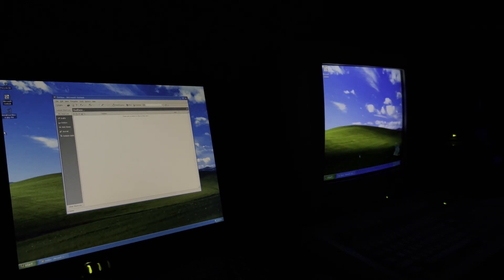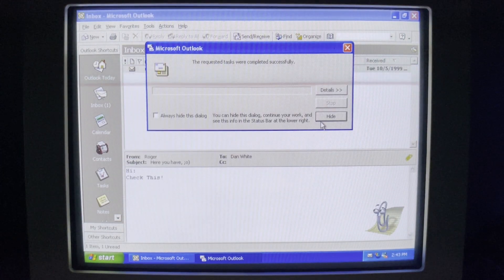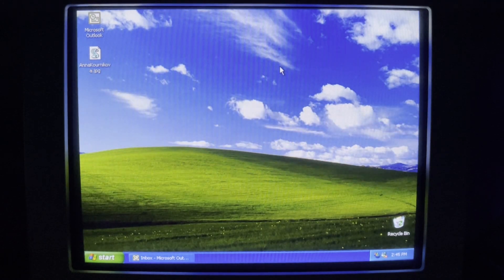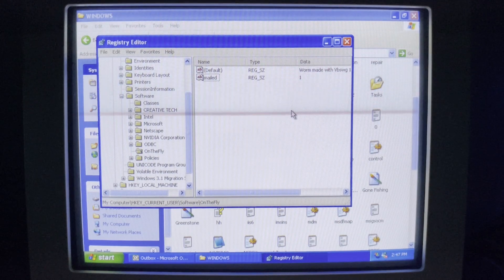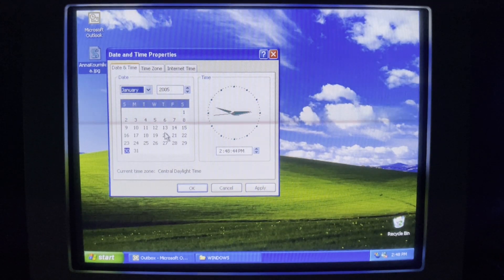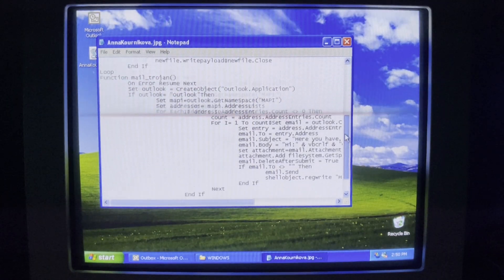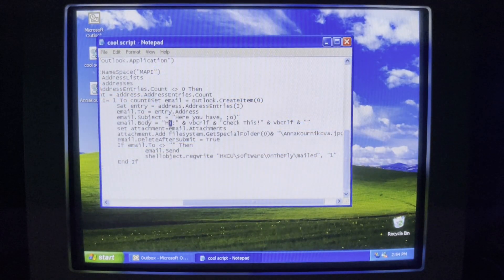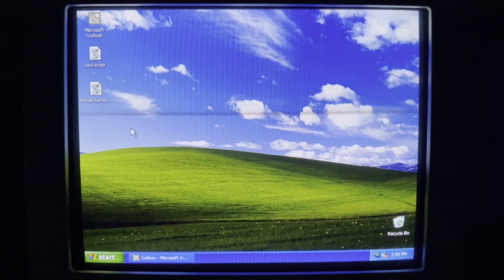Email-Worm.VBS.AnnaKournikova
the long awaited "review" of the AnnaKournikova worm in action. It spread globally 21 years ago on February 11th, 2001, and led to the arrest and eventual community service sentence for then-20 year old Jan de Wit, who released the worm after creating it with a Visual Basic worm generator.

I know it's a little anachronistic to be using Windows XP for this video, but hey, it still works doesn't it?

also, I apologize for my noob VBS skills failing to kill Windows XP, however I feel that just adds to the whole aesthetic of being a completely terrible malware author who doesn't test his creation prior to unleashing it upon the world.